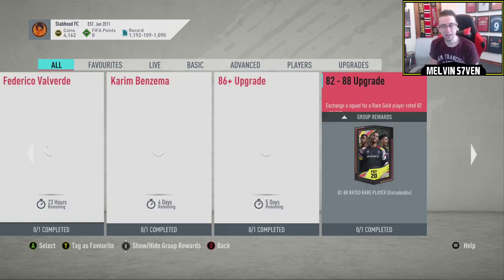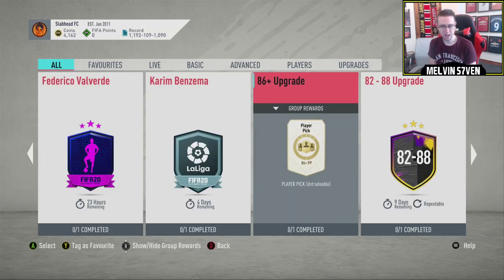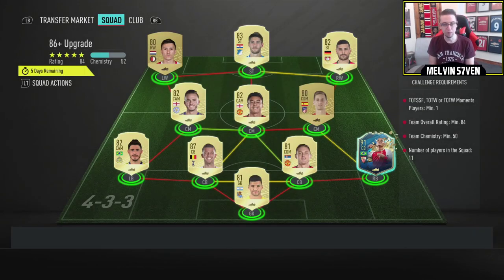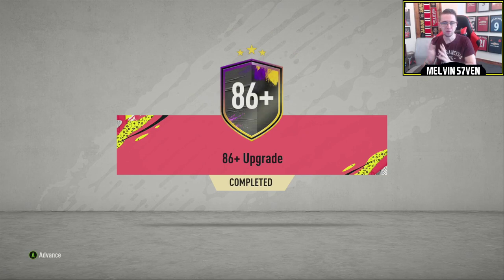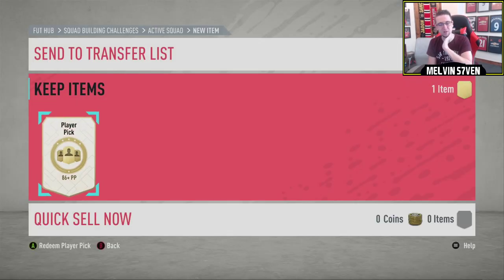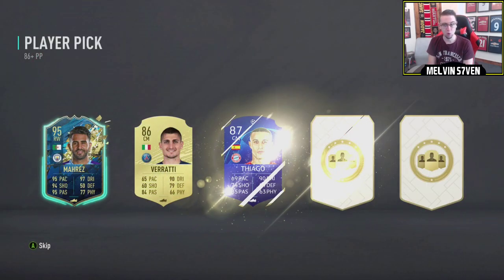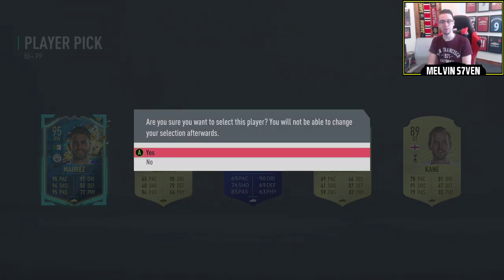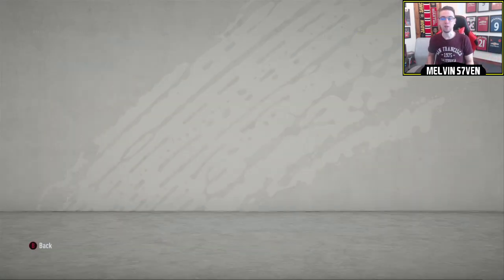86+ UPGRADE PACK (5 x 86+ PLAYER PICK) - W or L? Episode 24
EA has released a brand new pack, an 86+ player pick with 5 x 86+ rated cards in a player pick, is this a W or an L?

I also stream on Twitch. A variety of games including Fifa 20, FM19/20, Warzone & random games like the old Harry Potter titles or new Crash games. A mix and match really!

Friday - 3-7pm
Saturday - 3-7pm
Sunday - 3-7pm